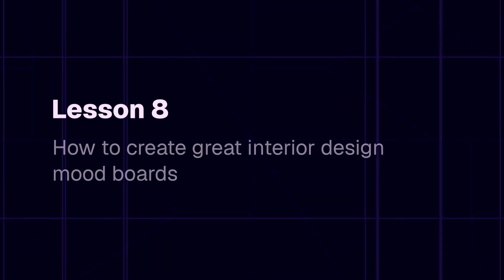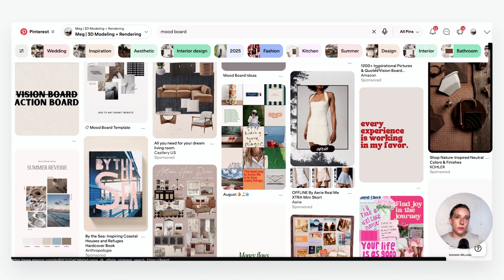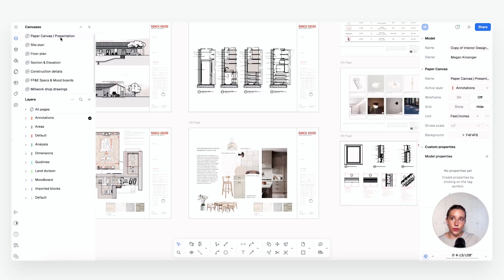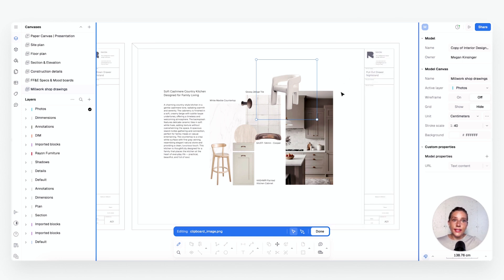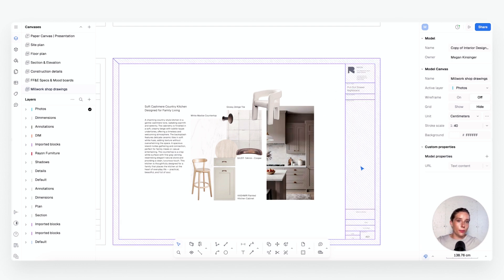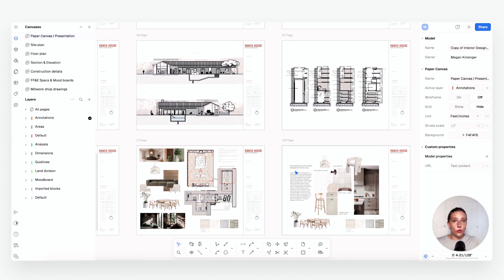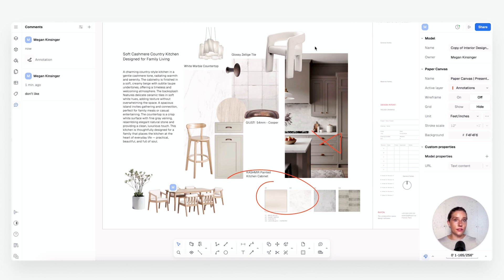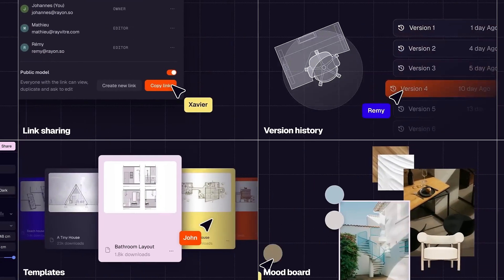How to Create Great Interior Design Mood Boards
Learn how to create professional Moodboards in Rayon to streamline your interior design projects.

❔ Have questions?

In this lesson, we’ll walk you through the 5 steps I use to create professional mood boards in Rayon Design—the web-based tool that helps you move faster and design smarter. With Rayon, you can copy-paste images straight onto your canvas, use AI to remove backgrounds or upscale low-resolution photos, and seamlessly link your boards to your drawings, FF&E selections, and presentations—all in one place.

0:00 Intro
Overview of the 5 steps to building professional mood boards in Rayon.
1:00 Step 01: Define the Mood & Purpose
Difference between cluttered collages vs. professional boards; conceptual vs. project-specific mood boards.
2:23 Step 02: Collect & Curate Visuals
Copy/paste images, use AI background remover, add product links, and keep boards organized.
5:50 Step 03: Put Your Mood Board in Context & Link It to FF&E
Align boards with floor plans, drawings, and FF&E selections for better communication.
6:50 Step 04: Make It Collaborative
7:50 Step 05: Reuse & Systematize
Turn boards into reusable templates and publish them for future projects.
09:17 Outro & Next Lesson Preview
Recap, free templates, and what’s coming next: shop drawings & isometric views with Rayon’s SketchUp plugin.